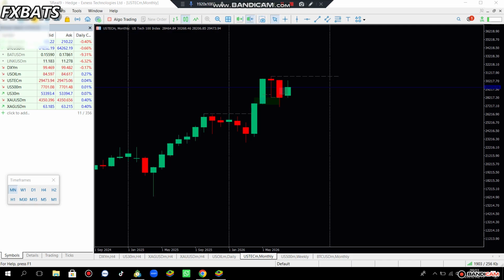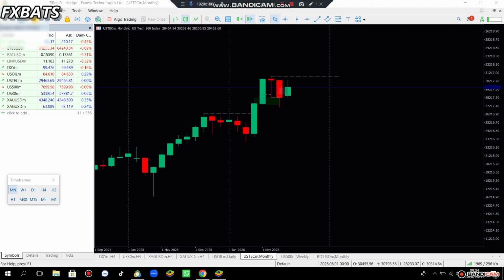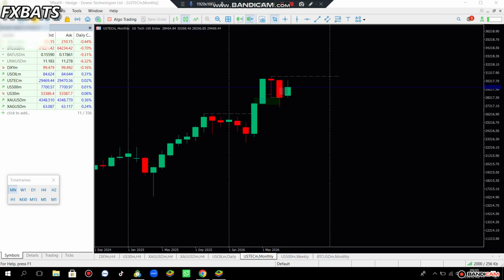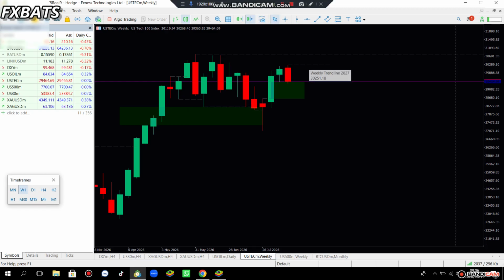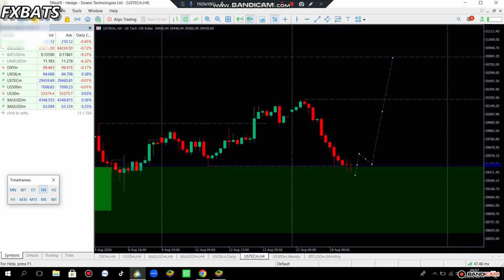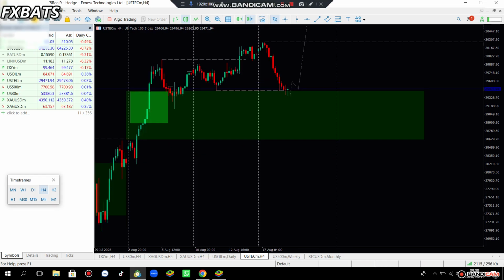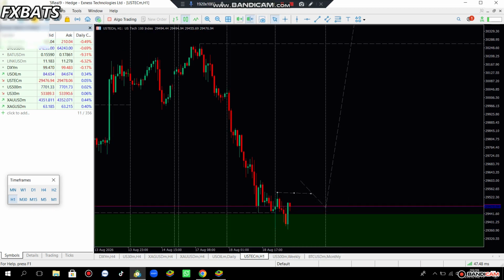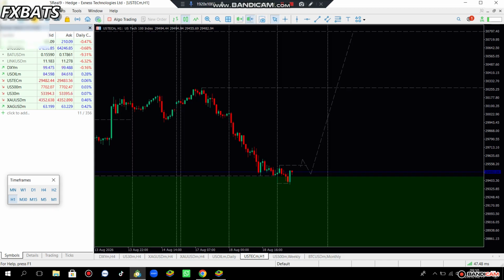TODAY'S POSSIBLE LONGS ON NASDAQ AND WHY I MIGHT LONG IT